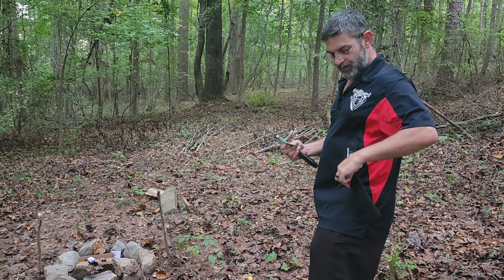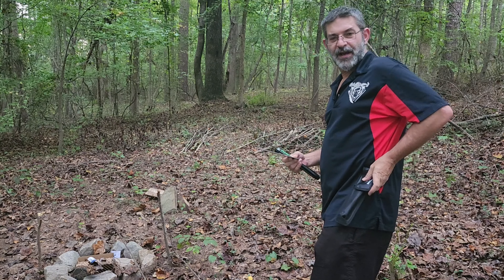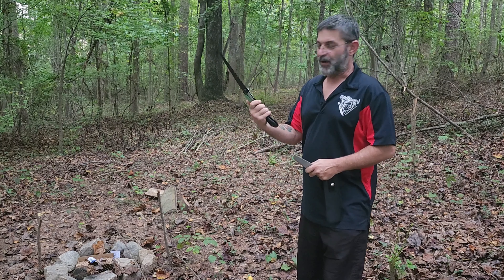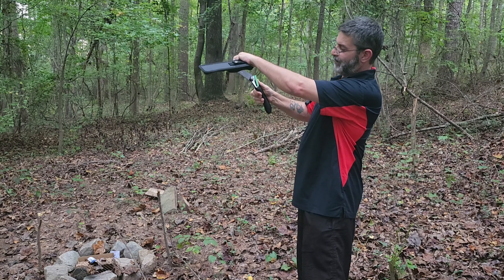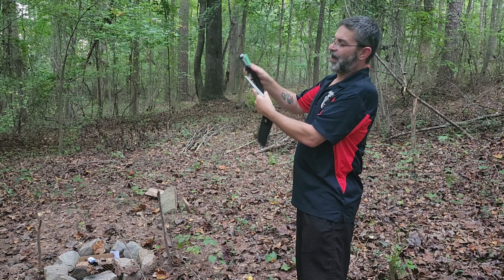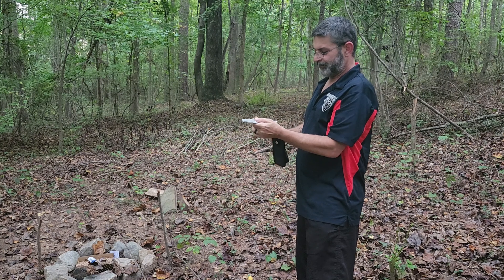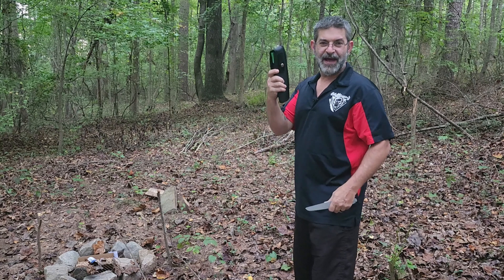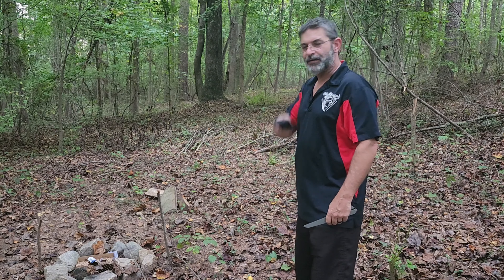MOSSY OAK 3 in 1 Folding Saw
Adjust the black knob to change the blades. [ATTENTION] : Choose special direction you need after changing blade, tighten black knob on the back before use, to prevent the blade remove or upward. Featuring triple-cut razor sharp teeth, the folding hand saw can easily cuts wood, tree, bone and plastic metal, be a great help in the bush for trail maintenance or while camping or constructing shelter
SECURE LOCK - Tighten the black knob during use to prevent the blade upward or remove. Lock System prevents the blade from accidental close during use. Push the green button and fold the saw blade, store it in your pocket when it's idle. Before putting into use, take the folding saw out from the sheath, open and stretch the saw blade and lock it
BONUS NYLON POUCH - Nylon sheath in the package, can hold hand saw and 2 additional replaced blades as well, easy and safe to carry multi-purpose tool for utility job.